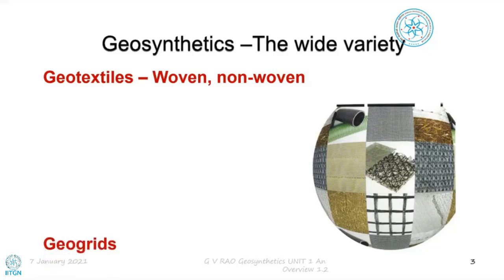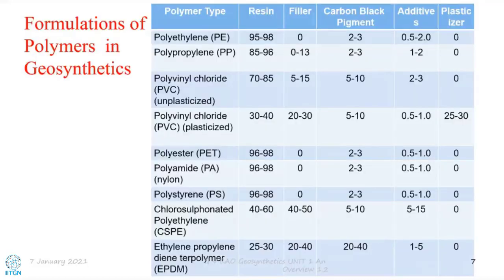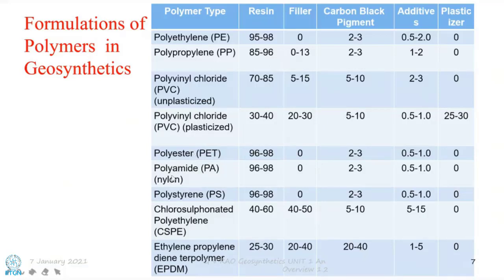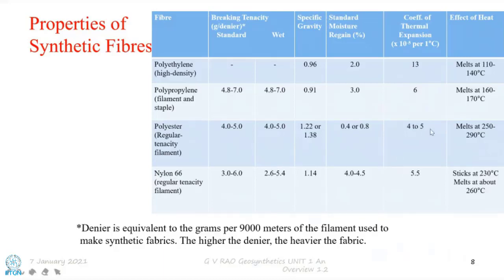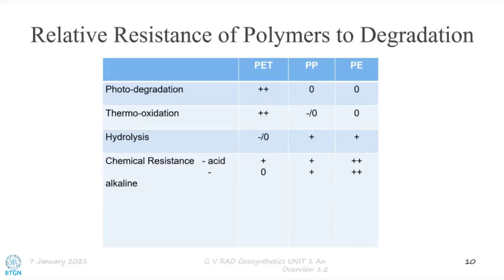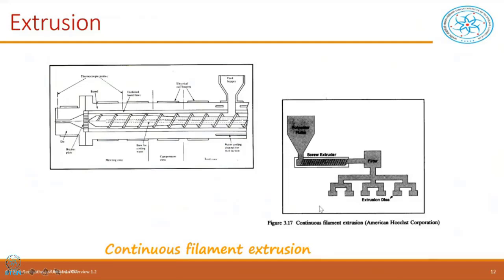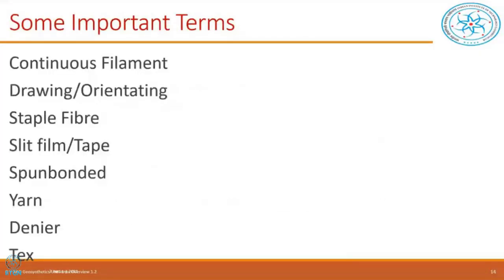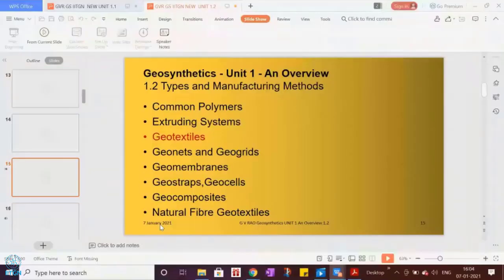Unit 1.2-Part-I | Types and Manufacturing Methods | Dr. G V Rao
Unit 1 - Geosynthetics – An Overview

G. V. Rao obtained his B.E. in Civil Engg from BITS, Pilani (1966). After completing his Master’s (1968) and Ph.D. (1973) from IISc, Bangalore, Dr. Rao had a distinguished career of over three decades (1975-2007) at the Indian Institute of Technology, Delhi, serving as Professor and Head of the Department, Dean of Students and in various other capacities. He guided 24 Ph.D. and over 100 M.Tech. theses, while authoring over 200 research papers, many of which have won awards for Best Theses and Best Papers internationally. He developed and initiated the very first Geosynthetics Laboratory, in the country and the first Master’s Programme in Transportation Engineering at IITD. He was President of the India Chapter of the International Geosynthetics Society and Chairman of the Bureau of Indian Standards Committee on Geosynthetics. A recipient of many awards of the International Geosynthetic Society, Indian Geotechnical Society and CBIP, Dr. G. V. Rao founded an organization, Sai Master Geoenvironmental Services Pvt. Ltd. after voluntarily leaving IITD in the year 2007. He also served as an Independent Director, at IRCON International Ltd, of the Ministry of Railways, Government of India, during 2010 to 2013. Over the years he is involved with many institutions such as NHAI, NTPC, NHPC, Ratnagiri Gas and Power Co. Ltd, Chattisgargh State Electricity Board, L&T Geostructures, Megha Engineering, Jaipur Development Authority & the Geosynthetic Industry. His first book on Engineering with Geosynthetics published by Tata McGraw Hill, New Delhi, in the year 1990 has received international recognition through FHWA USA). Since 2007, he has documented his experiences through many books – co-authored with renowned experts/practicing engineers. He is currently National consultant to Kalpasar Project, Government of Gujarat and the Japanese High Speed Rail Project from Sabarmati to Mumbai. He is an advisor to MOT Research Project on Jute Geotextiles at IJIRA, a Centre of Excellence of the Ministry of Textiles. Since Jan 2016, he is associated with IIT Gandhi Nagar as Guest Professor.